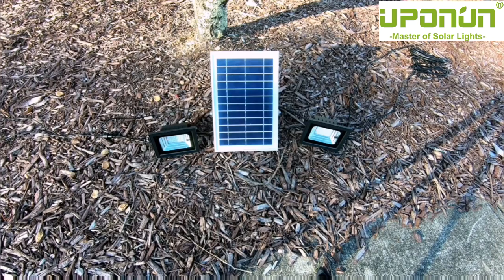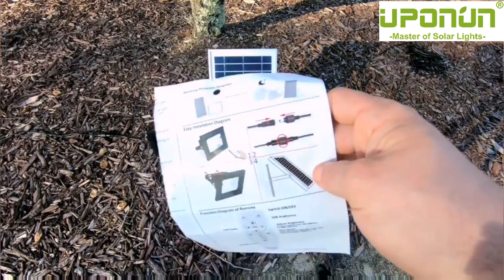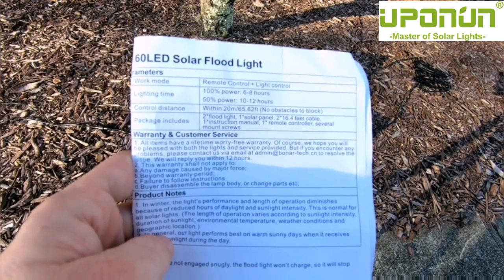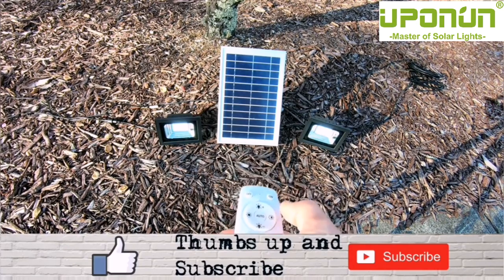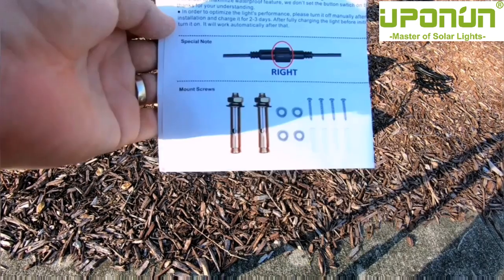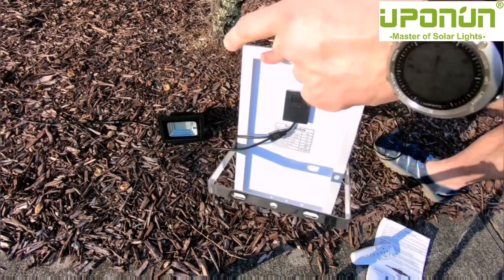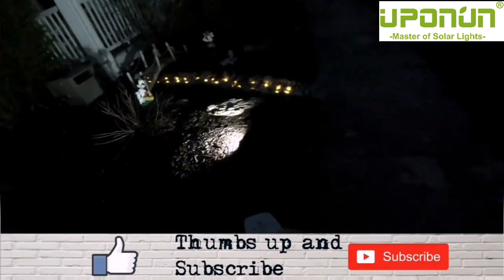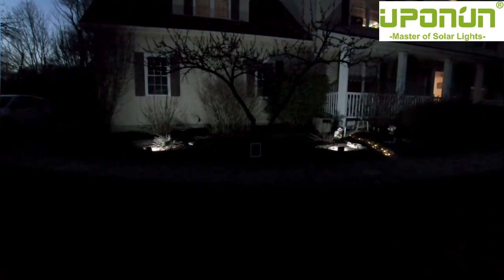Solar Flood Lights Uponun Dual Head 60LED Smart Remote for Yard Path Pool Patio Shed Barn Garden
☘【Light UP You Home】 Uponun dual head 60LED solar flood lights outdoor can light up your front door, front of house, yard, path, pool, patio, shed, sign, barn, garden, garage driveway etc. With 6000K-6500K cool white dusk to dawn solar lights outdoor in your backyard, your kids can still play outside at sunset, let the dog go out, have a BBQ party, what a happy family! This solar flood light is a very good choice of "outdoor solar security light".

☘【Dual Head & Easy to Install】The 2 flood lights can be installed together to Illuminate outdoor/indoor area or separate them to different places as your needs. The solar panel and flood light are both easy to set up, put the solar panel on your roof and attach the 2 flood lights with 2 extension cord (16.4ft) to light up your door area. In the evening, with the lighting from Uponun solar flood lights outdoor, your family can enjoy the sunset in the yard.

☘【Solar Powered & Smart Remote Control】①The solar panel is quite effective, the solar flood lights even works on cloudy days; ②Uponun intelligent solar security light turns on at sunset and goes off at sunrise automatically; ③ Equipped with new smart remote control, you can set the brightness and lighting hours of the 2 flood lights by using one remote as your needs. ④Control distance of remote controller: within 65ft.

☘【Durable & IP67 Protection】IP67-rated waterproofing with all-in-one sturdy aluminum casing, allows Uponun solar flood lights outdoor with remote provide night lighting for optimal performance year-round and in all climates.

☘【Lifetime Warranty】All Uponun solar powered led flood light have lifetime warranty. As we have obtained certifications issued by CE, RoHs, FCC, MSDS etc. Uponun focuses on the technology innovation of intelligent dusk to dawn solar lights outdoor, with high quality ensured & no-worry after-sales service, we aim to provide the best solar outdoor lights to customer from all over the world.